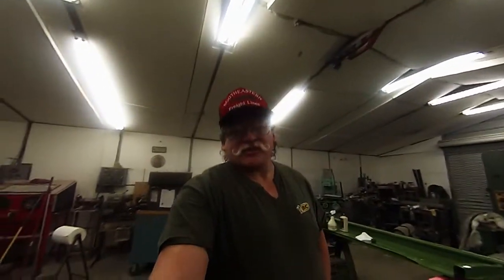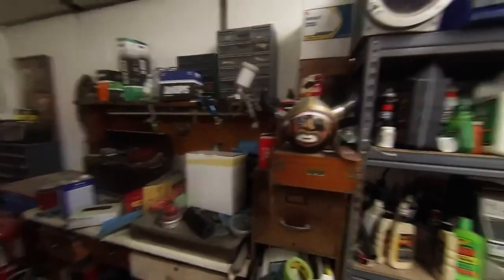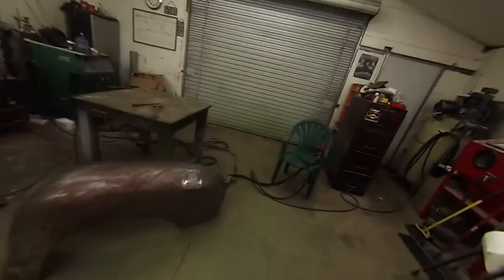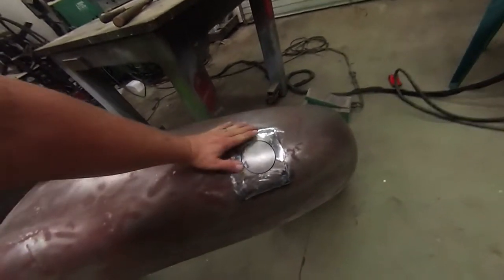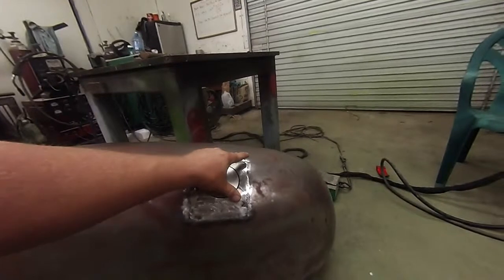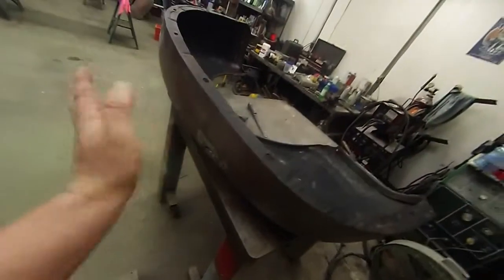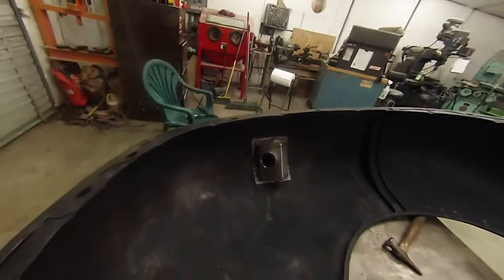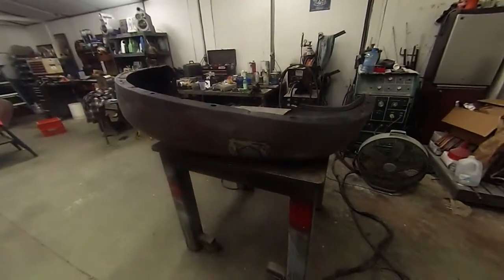K & L Machine and Welding Custom fuel door install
This video describes how we modified a prefab weld in fuel door assembly to fit precisely how we wanted it to. Hopefully this video may help someone else that attempts to install one of these doors.